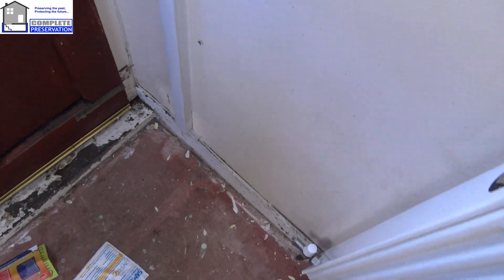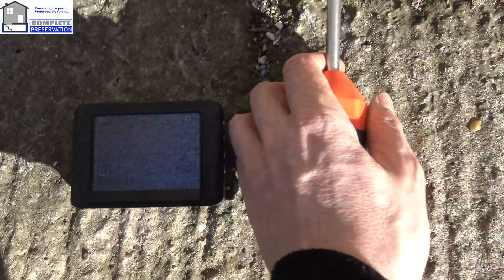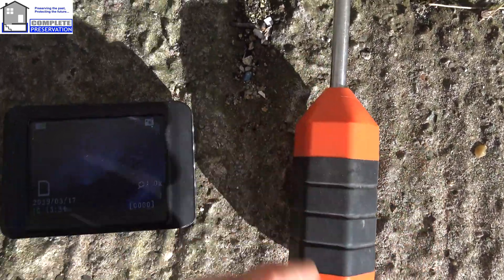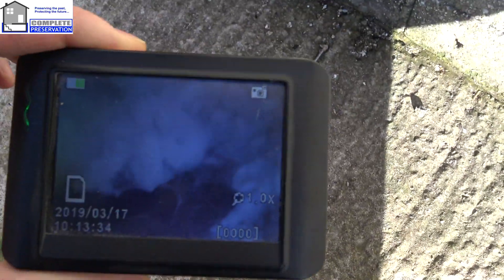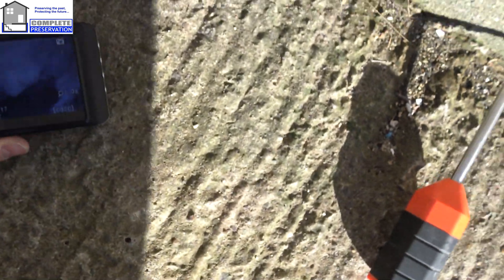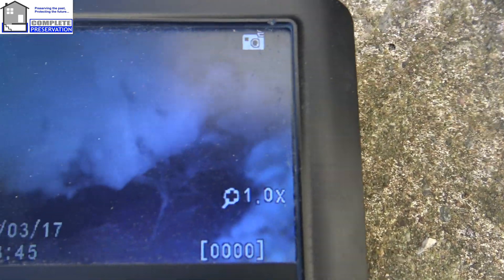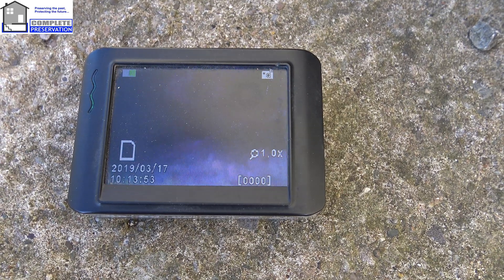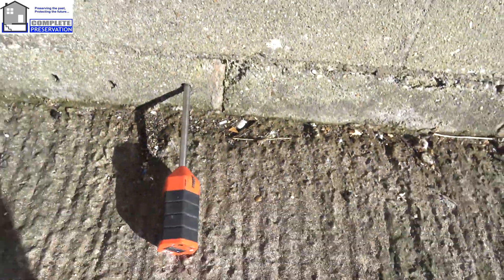Cavity wall insulation causes catastrophic floor collapse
This video shows the issues with restricted sub floor ventilation within a sub floor void in Wiltshire. It is inevitable with limited ventilation the timber decay will eventually occur. If you have cavity wall insulation installed along with a suspended timber floor check your sub floor vents. Restricted floor ventilation can increase the relative humidity in the sub floor void, and make it more at risk to timber decay like wet rots and dry rot, and also at risk of a woodworm infestation.

This is nothing to do with rising damp.

I have made bespoke cameras to access sub floor voids through air bricks especially for pre purchase surveys, where floors can't be lifted if you need help with this particular issue.

Another massive problem with sub floor decay is that a drain survey should also be carried out to check for any leaks/defects.  At this present time I have recently surveyed 3 properties where repairs have been specified a few years previously, and no drain survey was carried out, and timber decay has occurred again because the drains are leaking. I have a full play list on YouTube with drain defects, that you might find of interest :)

If you need help with damp, timber decay, woodworm, and sub floor ventilation give us a shout :)

TicTok